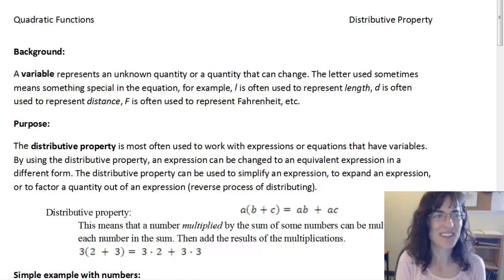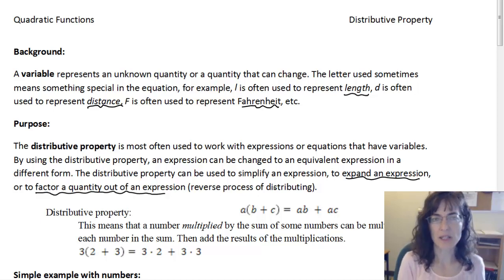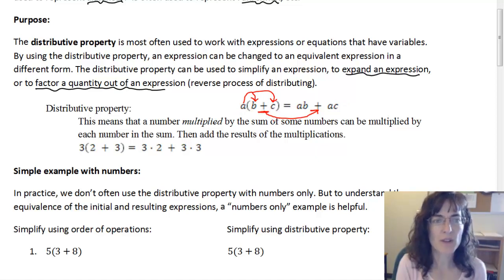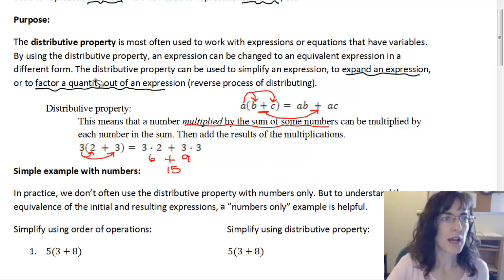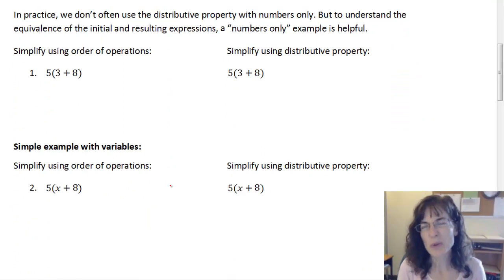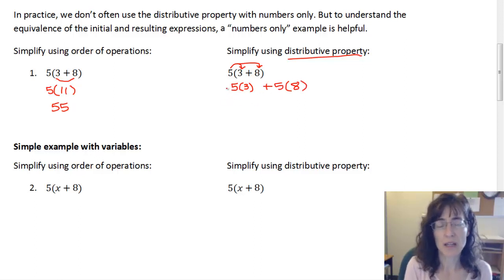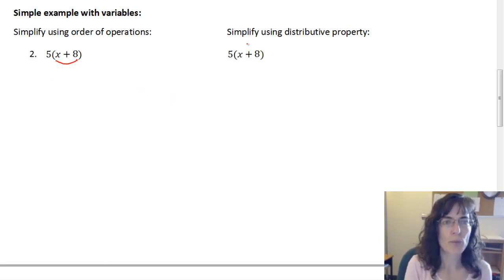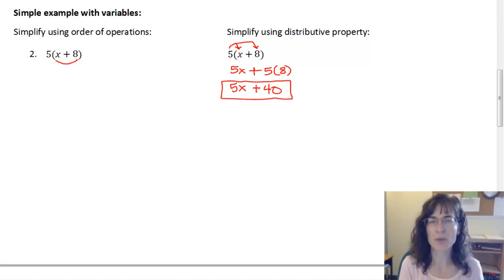Quad:DistributiveProperty:Intro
Explanation of the Distributive Property